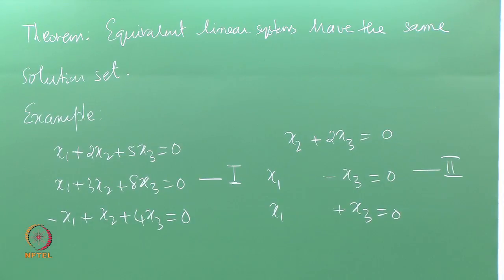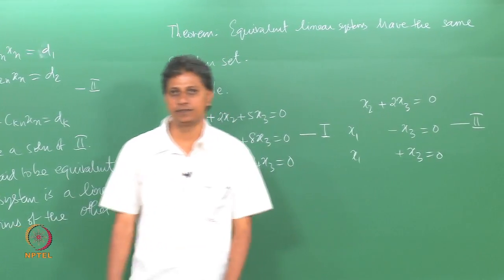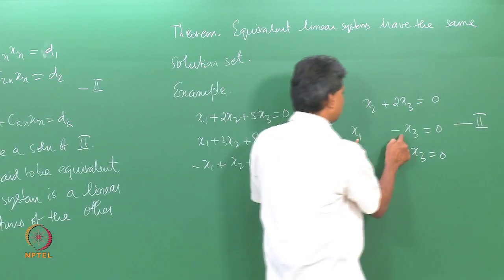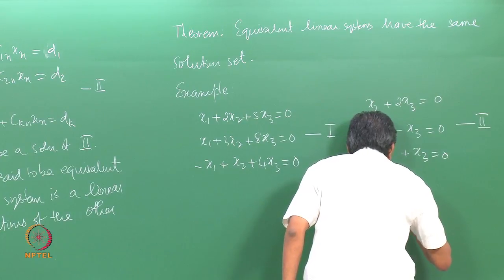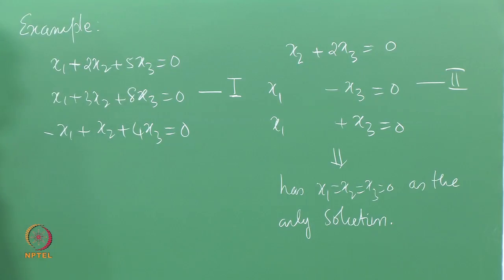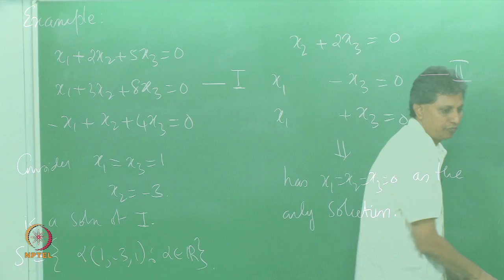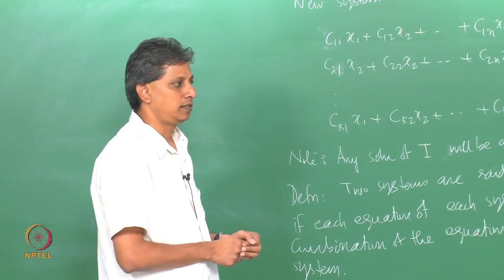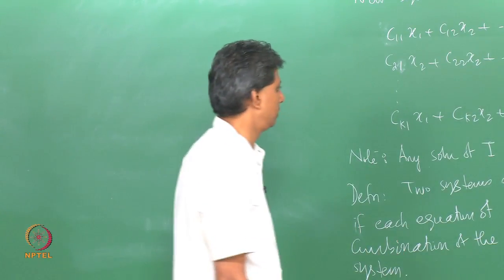Mod-01 Lec-03a Equivalent Systems of Linear Equations I: Inverses of Elementary Row-operations